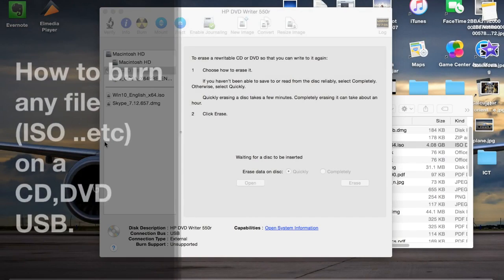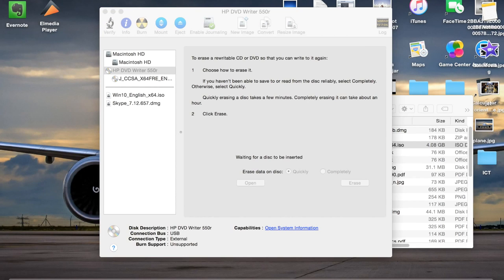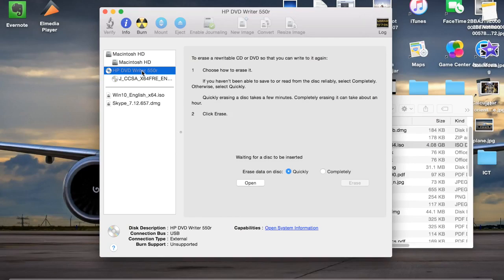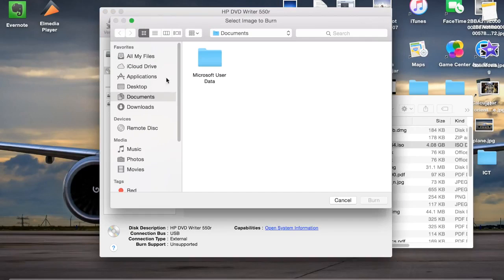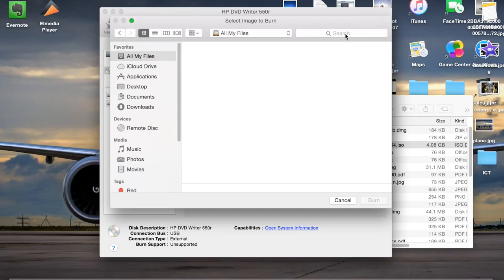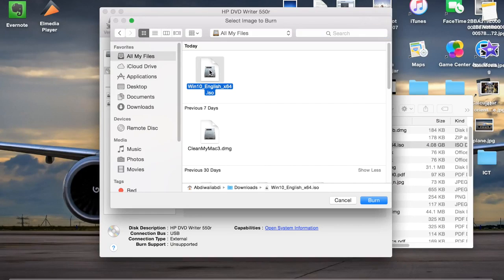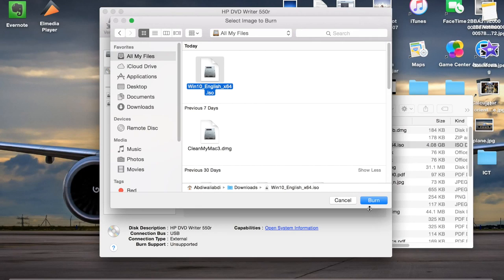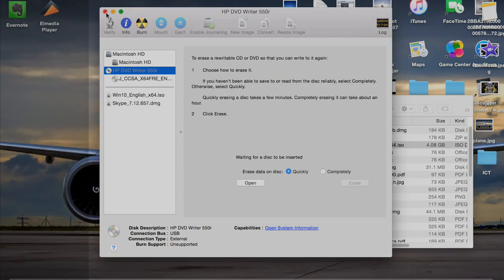How to Burn Files to CD, DVD or USB ISO file on MAC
This is a quick tutorial on how to burn any type of file on a CD, DVD and USB for FREE. In this video i am going to use an ISO File and burn it on a mac yosemite os x ( Windows 10 ) ( Windows 8 )